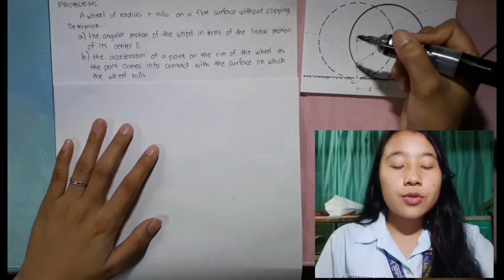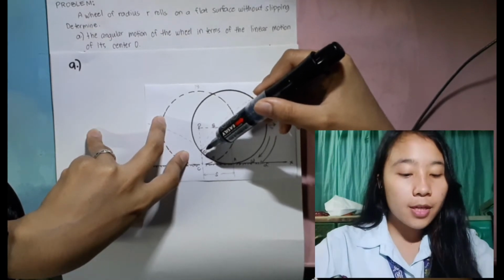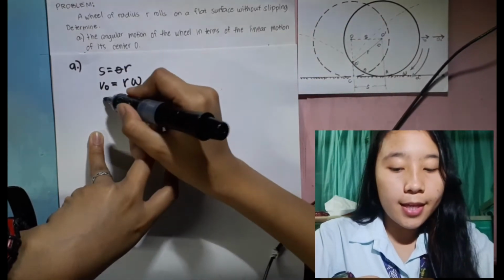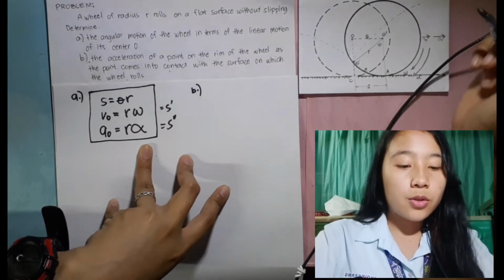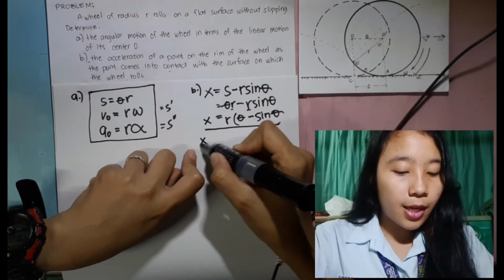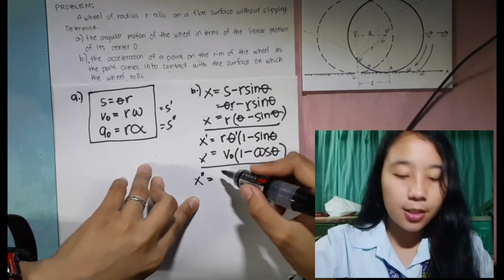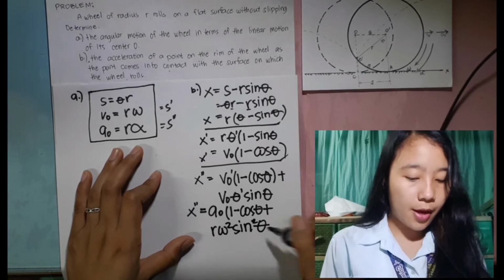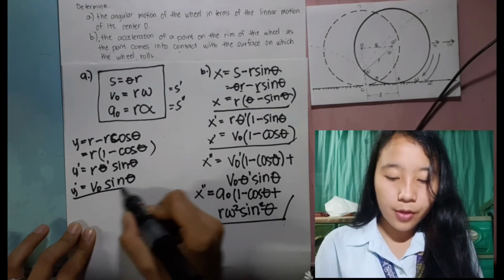Absolute Motion (Dynamics of Rigid Bodies)